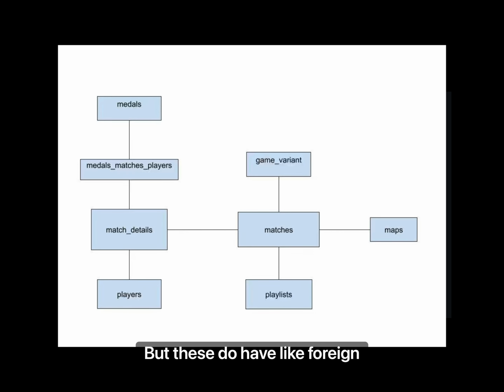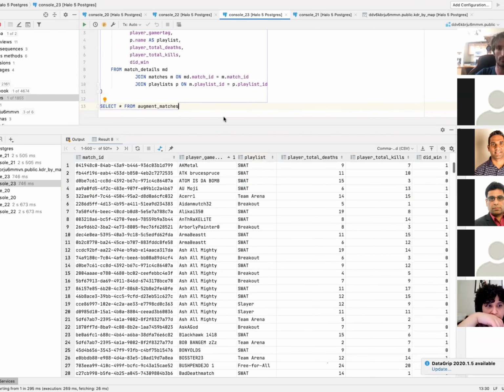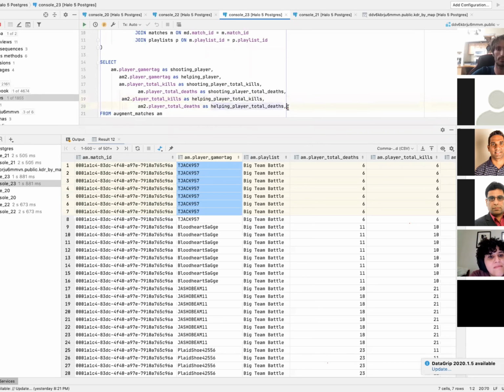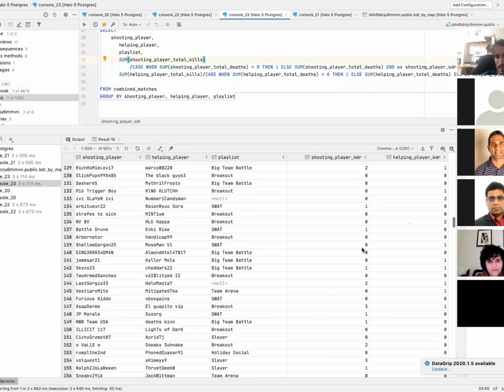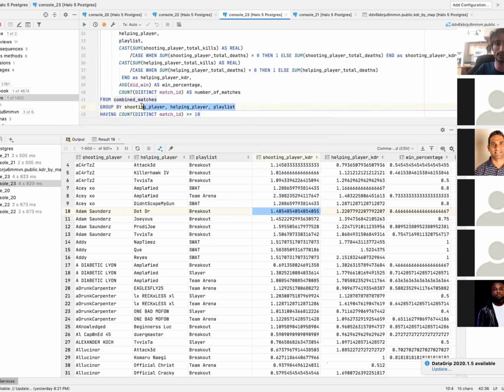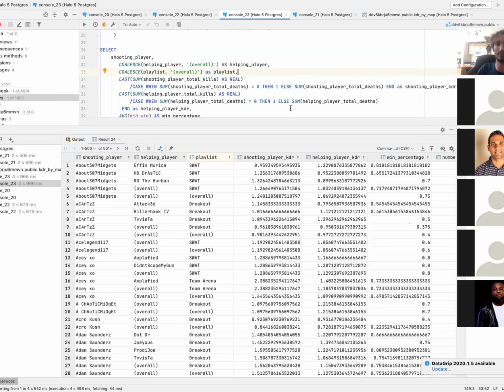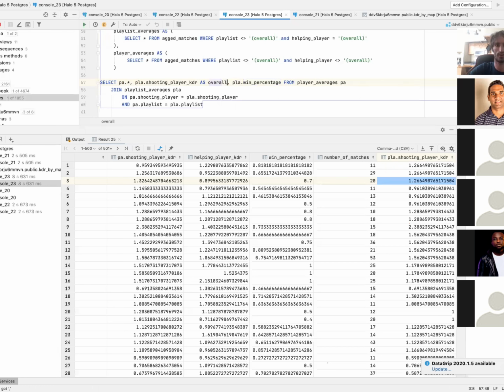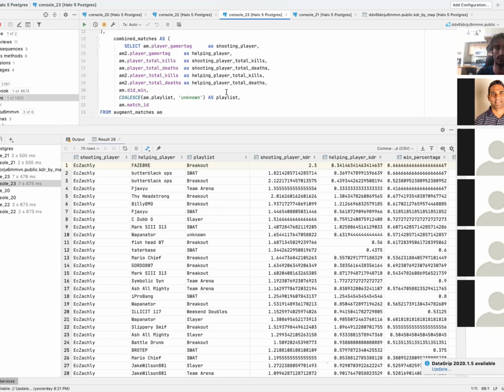How I used SQL self-joins to reach 20th in the world in Halo 5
In 2016, I was determined to become the best Halo 5 player in the world. I really wanted to find my dream team. The 3 people who you can play with and you become an unstoppable unit.

You can check out my analytics app that leverages these SQL queries

In this video I go over the nitty-gritty SQL details of how to actually build an analytics app that is capable of answering questions like "Which of my teammates should I be playing more with?"

Empowered by the analytics I was able to get from Microsoft's Halo 5 stats API, I was able to get to Champion 20 in Breakout in the summer of 2016.